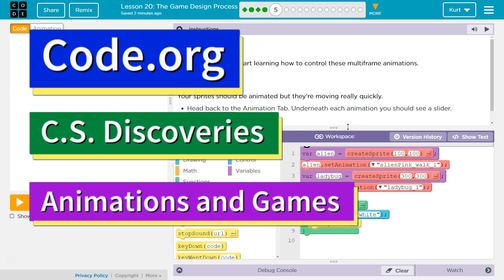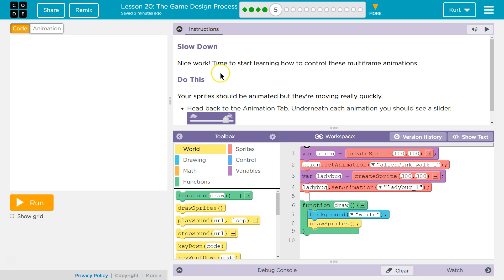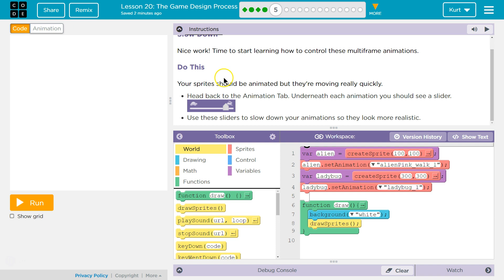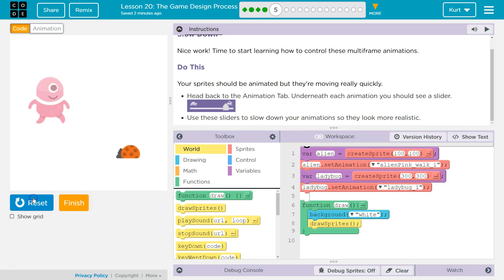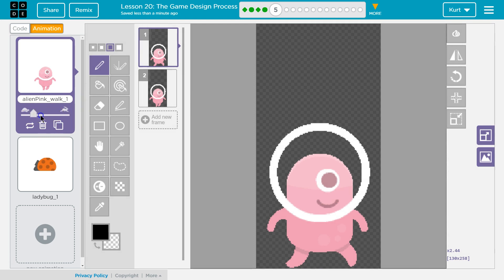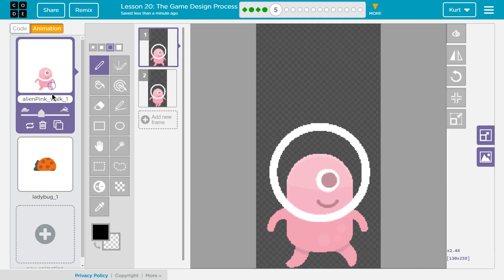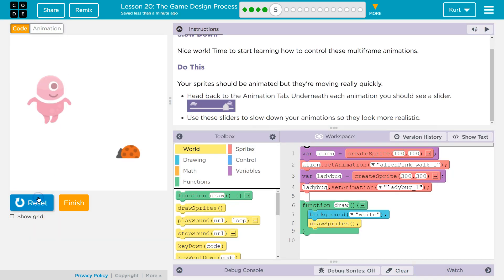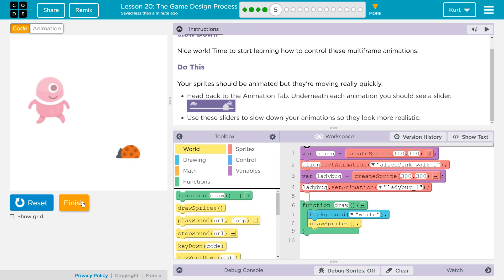Game Design Process Lesson 20 Puzzle 5 Code.org Tutorial with Answers